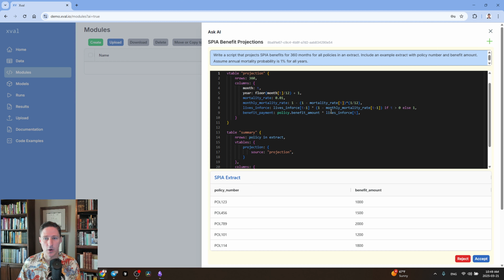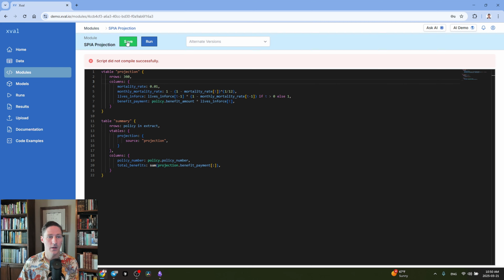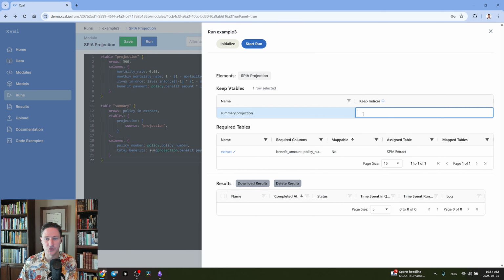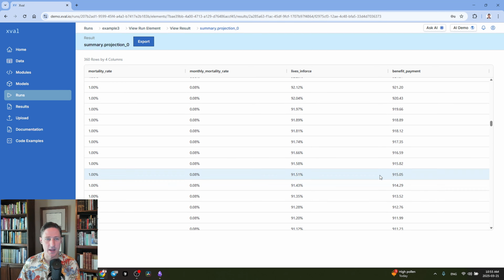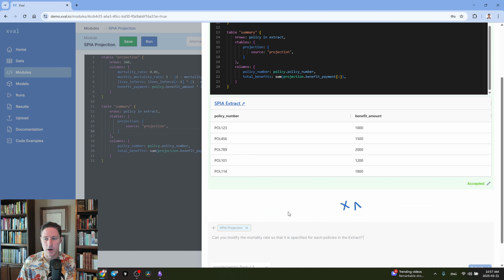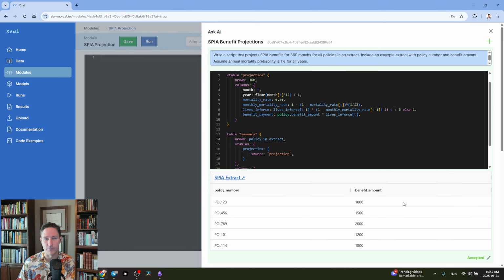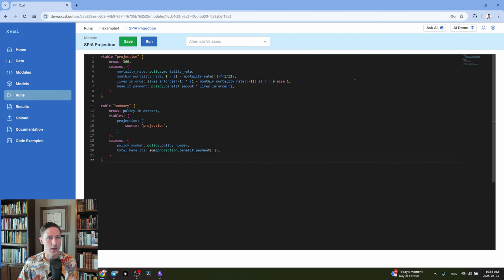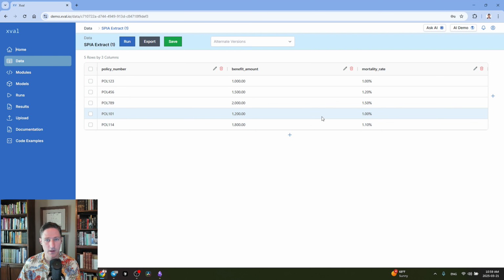Skynet Becomes an Actuary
Can AI become an actuary? Probably not, but with Xval you can use AI tools to be more effective.